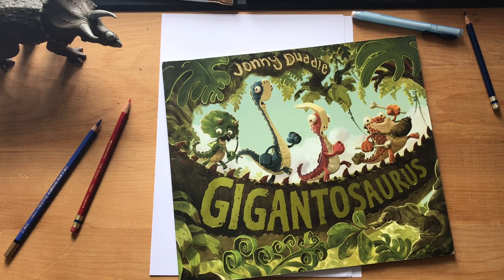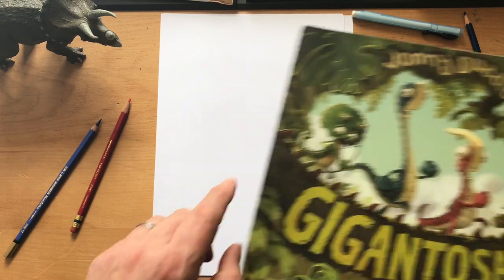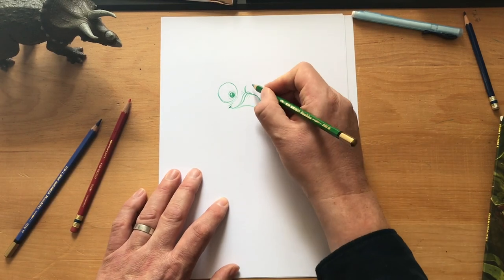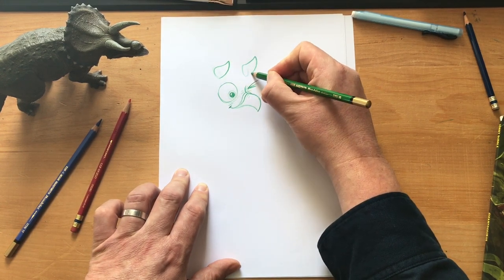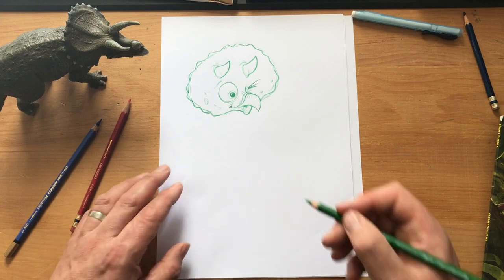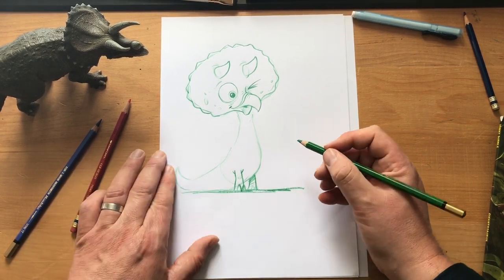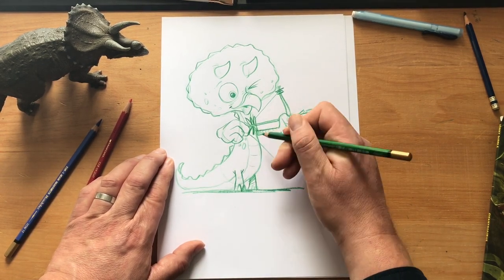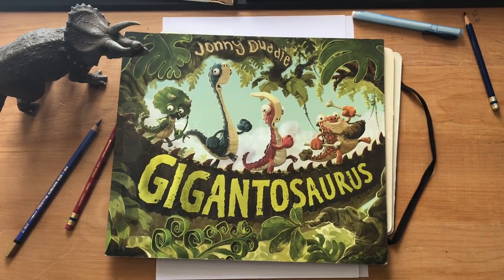03 How to Draw Fin (or Tiny), the Triceratops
Another DoodleWithDuddle draw-along... Have a go at doodling Fin (Tiny on TV), the Triceratops from my picture book Gigantosaurus.